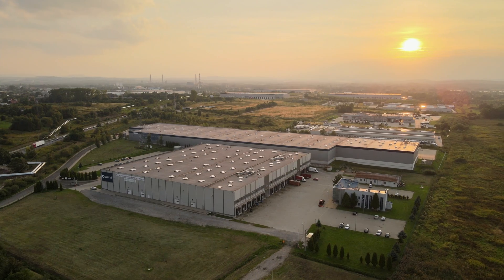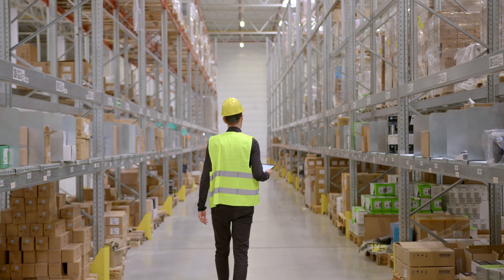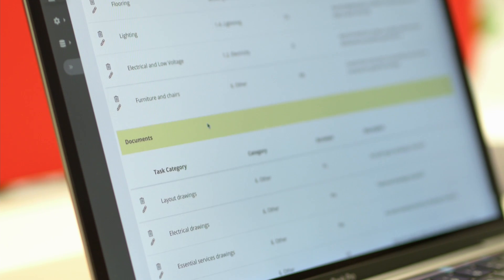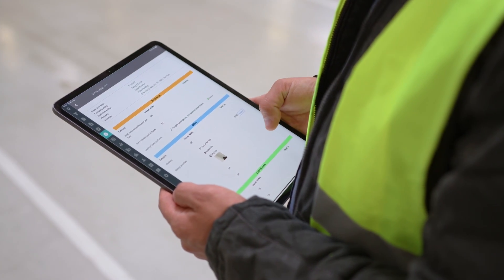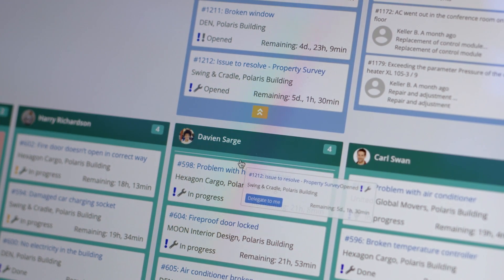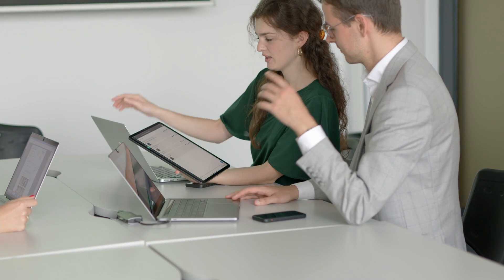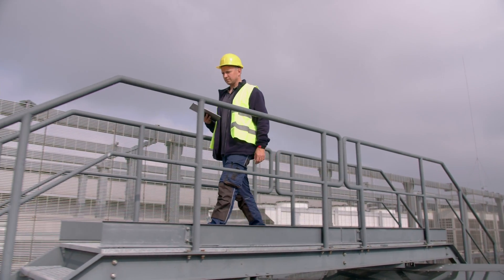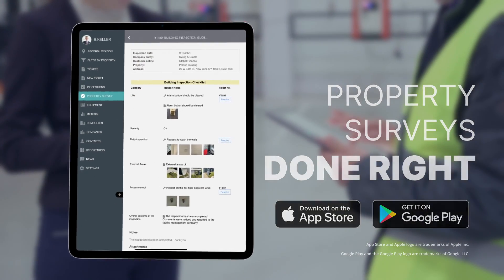Property Reporting Software - Singu FM | Property Surveys, Inspections, and Audits Done Right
Say Goodbye to Tedious Property Reporting with Our Software
Looking for a reliable property reporting software? The Singu FM platform is here to simplify your real estate reporting processes like property surveys, inspections, and audits and save you time. Try it now and see the difference!

The number and complexity of facility inspections and audits are increasing and without proper tools it’s impossible to stay on top of it.

We’re introducing “Property Survey” – Singu FM’s module, designed to support an array of industries and multiple types of real estate with standardized Move in/Move outs, Pre-purchase & acquisition audits, Health, safety and security inspections, Engineering and walkthrough inspections, and many more.

It allows users to easily create custom checklists tailored to the requirements of a specific inspection process, using an intuitive editor. The app tracks checklist completion and notifies field employees about missing tasks, so nothing can be overlooked!

Go fully mobile and replace your numerous old paper and digital tools with a single all-in-one suite, so that you can take full care of your facility and infrastructure. Resolved tasks, supplemented with adequate notes and photo annotations, can be marked on the building’s plan, making further searching much easier. If a task needs a corrective follow-up action, it can easily be assigned to the right person.

Checklists may be digitally signed by authorized people and relevant costs are tracked directly through the app, ensuring that managers are always up to date with required expenses and can make better, informed decisions.

Data analytics is key to building a successful business. That’s why we provide advanced data processing tools available directly in the app – professional property survey reports and detailed documentation are always at hand, even offline and remotely.

Singu FM combines all these features in the most up-to-date, multilingual, high-quality app, which is not only intuitive and easy to navigate but also has a modern design, so you can be proud of the tools your business uses in front of your clients.

Singu FM – property surveys done right.

📖 (Property) Inspections and Audits Made Simple – Where, How, and Who Can Use It

TIMESTAMPS
0:00 Intro
0:17 Property Surveys Types
0:29 Creating Custom Checklists
0:37 Tracking Property Survey Checklist Completion
0:45 Fully Mobile Property Survey Solution
0:54 Adding notes and photo annotation and plans integration
1:04 Corrective actions
1:11 Adding Digital Signatures and Tracking Costs
1:22 Reporting and Data Analytics
1:39 ​Singu FM Summary